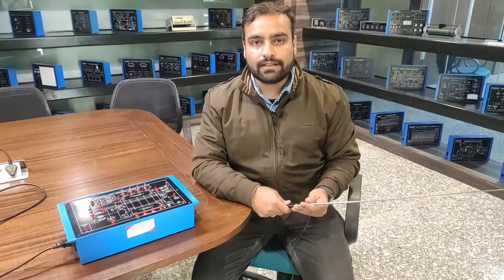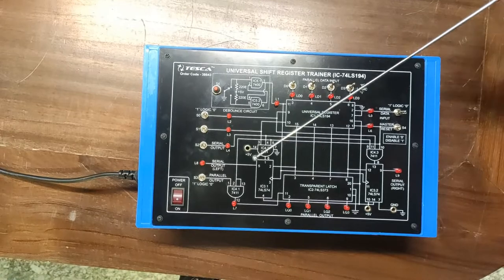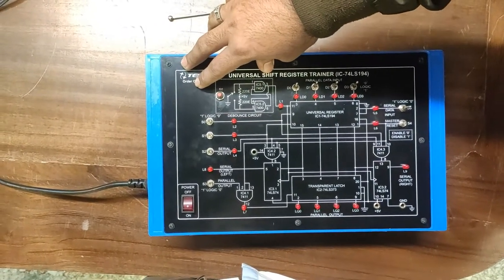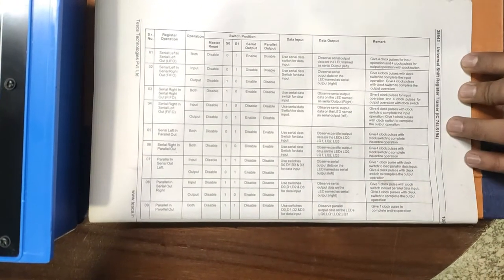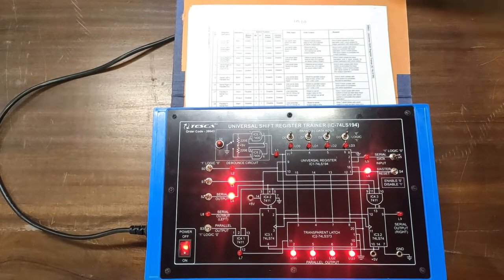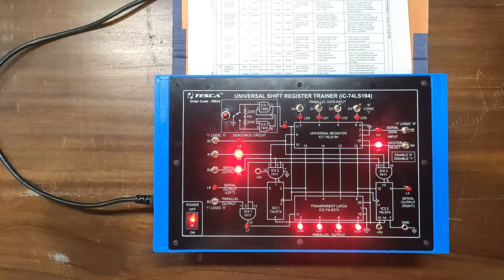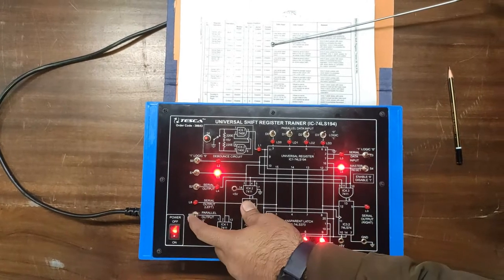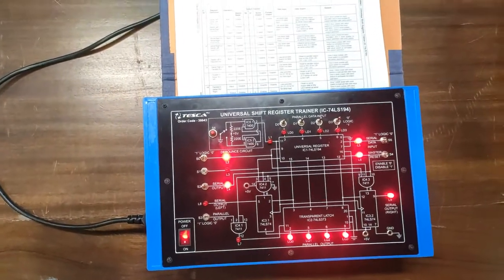Universal Shift Register using IC-74LS 194 || Tesca 38643 V1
In This Video We Described Demo on Universal Shift Register using IC-74LS 194.